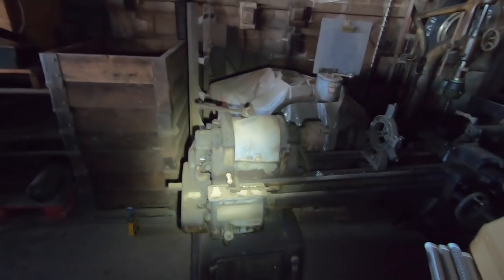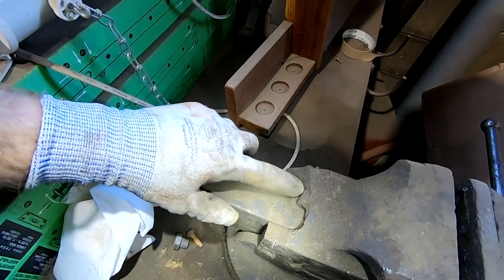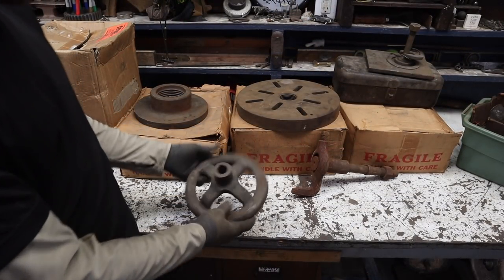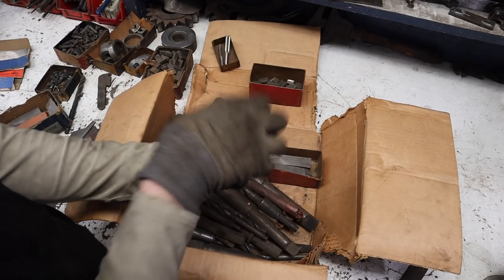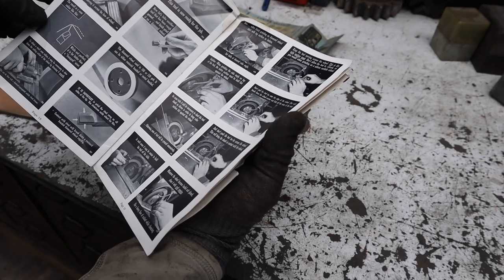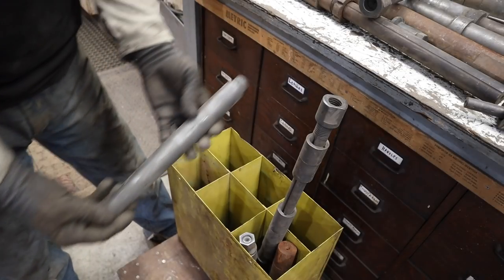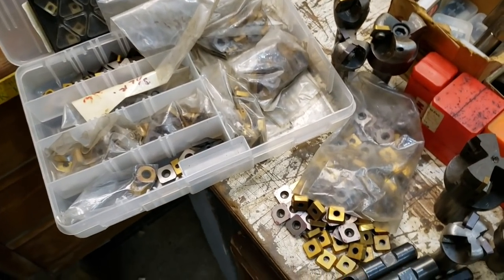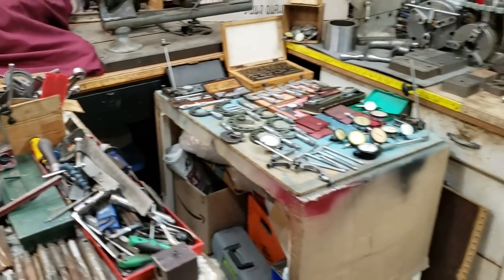This Machine Shop is a TRUE Step Back in TIME! ~ RESCUING OLD IRON ~ Episode 3 P2 ~ TOOLING Galore!!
In this episode, we'll finish the tour of The Tool Maker's Machine shop, and see what it looked like in years past. We'll start moving tools and tooling back to the shop, and go through all the smaller things we rescued!

Being able to tour this amazing building was more than worth the trip! Then having the opportunity to preserve some of its amazing history here are Salvage Workshop only adds to the awesome experience I had at this old shop!

I hope you enjoy going through this old building and learning a little bit about it and the history I have on it!

I can't wait to hear your thoughts on this amazing place and the step back in time that I hope it takes you on!

For Privacy reasons, the owners have asked me not to disclose the location of this building, so please help me respect their wishes, and I hope you enjoy this video series!

The big items we rescued are:

5 Large Engine Lathes
A Turret Lathe
2 Camel Back Drill Presses
And a bunch of tooling and other misc items!

The owners are in the process of converting the property into an office building, and a good deal of the old machines and tooling needed to go!

That's where I come in!
I originally meant for this to be a 1 part video, but there is just to much to share with you and so I figured showing you a little bit about the WHOLE process would truly do this place justice!

I hope you'll follow along on this journey as we get further along with it!

~ ~ As of now, the plan for Rescuing Old Iron Episode 3 is to make it a 3 part series.

The 3 parts of this series will look something like this:

Part 1 - Partial tour of the property as it is now, and what machines will be rescued

Part 2  - Final Tour of the rest of the shop! A look at what the place looked like in years past. Moving the drill presses. Going through all the tooling and smaller items rescued.

Part 3 - Moving the Monster Machines Back to Salvage Workshop and taking a closer look at them. A talk about what the plan for them will be!

I'd love to know your thoughts on the experience you had or what it reminds you of down in the comments!

In this series "Rescuing Old Iron" here at Salvage Workshop, I'll show you where I discover MANY amazing old machines that have been there for 10, 30, or even 100 years!  Everything you see me haul back to the workshop has been purchased from the owners, and now has a new lease on life! We'll talk about the history of the places I take you to and have a little fun PICKIN in search of burred treasures!

Do you ever wonder WHERE all the Old Rusty Tools & Machines being restored on YouTube come from? For some, they find them on the Bay, or FB Marketplace, CL, or from friends, but that's always AFTER someone else has already DISCOVERED them!!

I'll take you on an adventure where we'll discover these old tools & machines right where they've been living for a LONG time! If you love machines like these and you enjoy adventures, then I hope you enjoy this new series here at Salvage Workshop!

I am always on the hunt for amazing OLD iron Machines!  Finding these gems, & meeting the incredible people along the way that have had them is truly a PASSION of mine!

Join me as I Rescue OLD Iron here in the Midwestern United States!

I'd love to know your thoughts on this adventure!
For those that are interested, here is a short list of the types of machines I'm always searching for. (by no means is this a complete list!)

- VISES!! I LOVE vises! Big, Small, Weird, BUT ALWAYS quality OLD ones!

- Metal Working / Machine Shop Machines - Lathes, Shapers, Milling Machines, Grinders, Presses, Metal Cutting Bandsaws, Benders, Brakes, Welders, Drill Presses, & all related tooling!

- Large Woodworking Machines - Bandsaws, Planers, Jointers, Sanders, Shapers, & all related tooling!

- Blacksmithing Tools - Power Hammers, Anvils, Forges, Mandrels, Swage Blocks, Post Vises, and ANYTHING related!

- Print Making Machines - Printing Presses, Old metal or wood type sets, Screw presses, Book binding tools, and related tooling!

- UNIQUE machines that aren't seen very often!

Who knows what else we may run into when we're out there Rescuing OLD Cast Iron!

If you're in the Midwestern United States, & you or someone you know has a place with old machines that you'd be interested in showing us here on the channel, please feel free to contact me: I'd Love to speak with you!